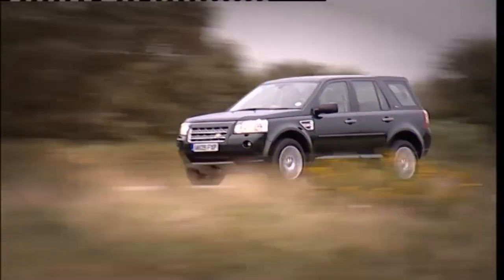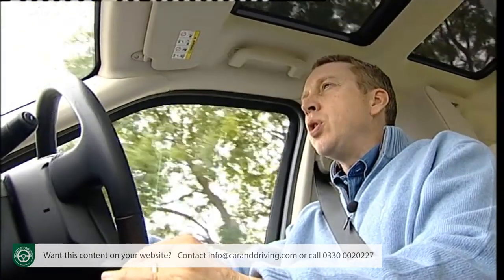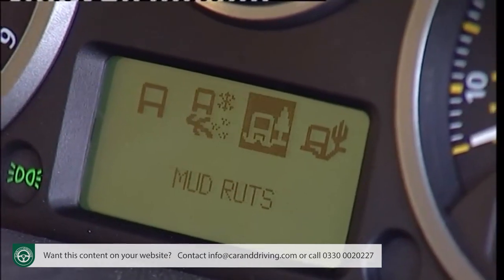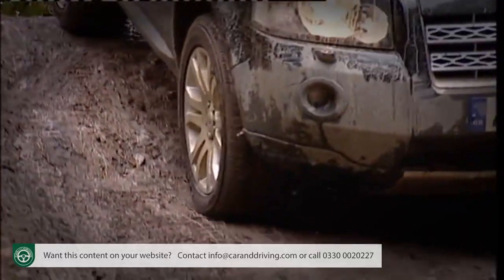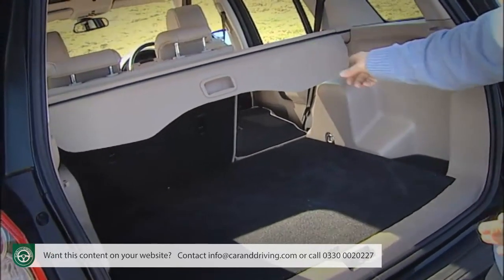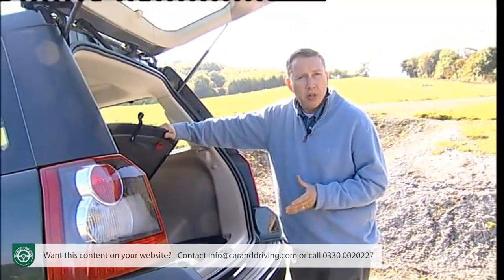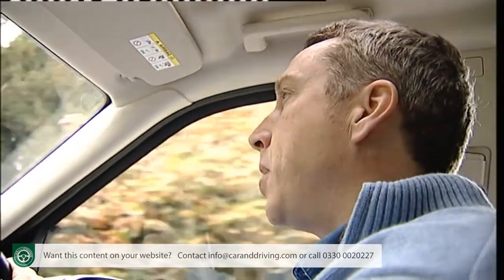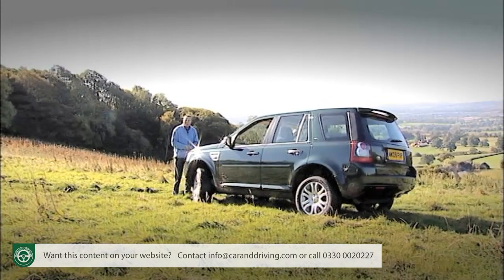Land Rover Freelander 2 - 2008-2010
Lease A Car With LeaseLoco Land Rover Freelander 2

Jonathan Crouch gives us an in-depth Land Rover Freelander 2 review. If you want to watch more reviews on vehicles like this Land Rover Freelander 2, make sure to SUBSCRIBE to our channel and comment what YOU want us to review next.

The Freelander 2 is the compact 4x4 we all knew Land Rover had the capacity to build. Whereas its predecessor's spread of talents was distinctly patchy, the Freelander 2 offered superior build quality, sleeker styling and even better off-road potential. It was also a car that improved quite significantly over the course of its life and the models we look at here are those built from 2008 through to the 2011 model year facelift that arrived in dealerships at the end of 2010.